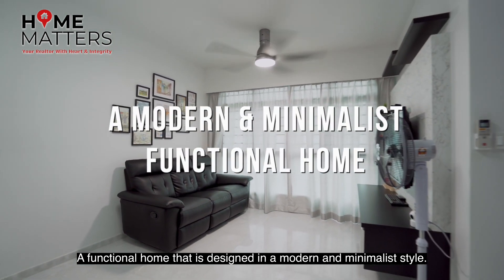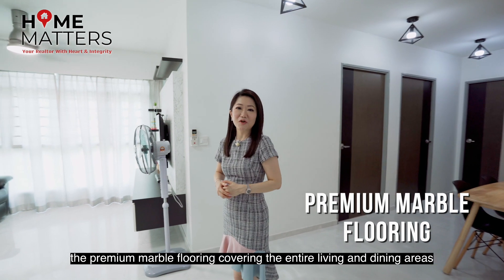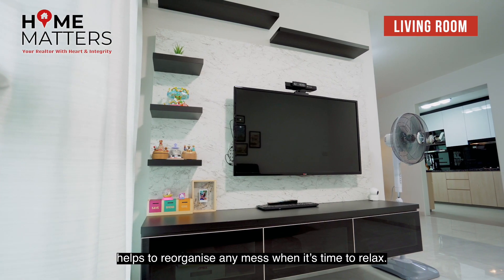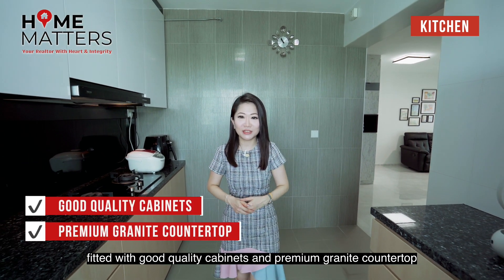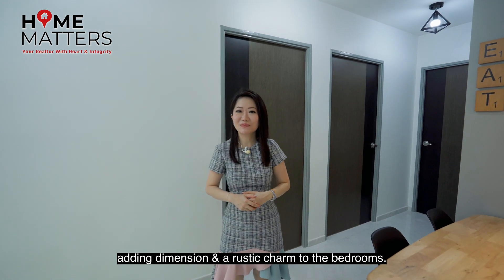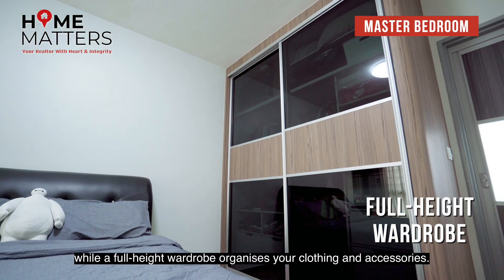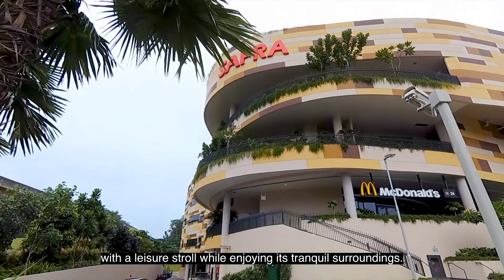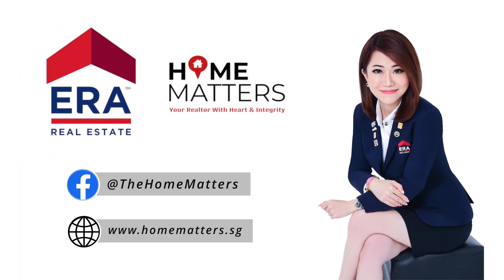Punggol Waterway Cascadia 4RM HDB For Sale - Singapore HDB Property Listing | Rachel Goh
Punggol Waterway Cascadia 4RM HDB For Sale - Singapore HDB Property Listing | Rachel Goh - A functional home that is designed in a modern and minimalist style. This 4RM HDB corner unit offers homeowners the best of both world – practicality and tastefully renovated.